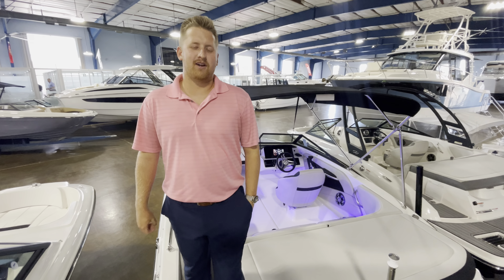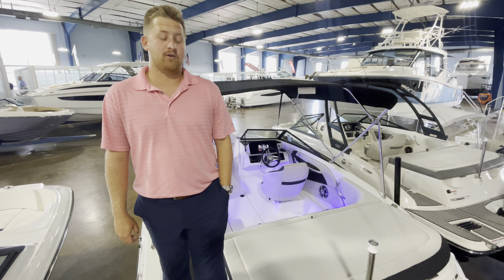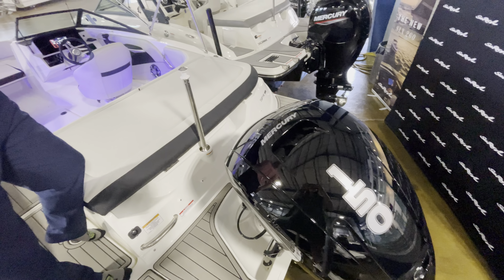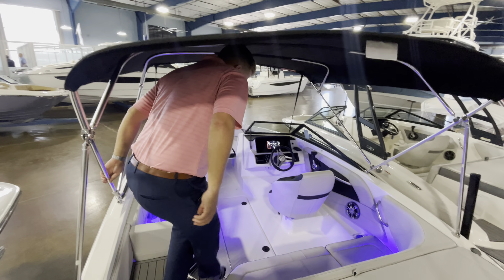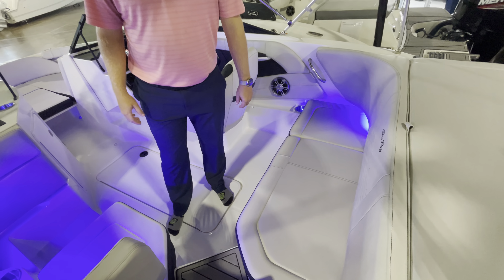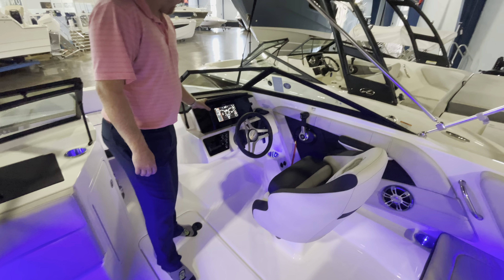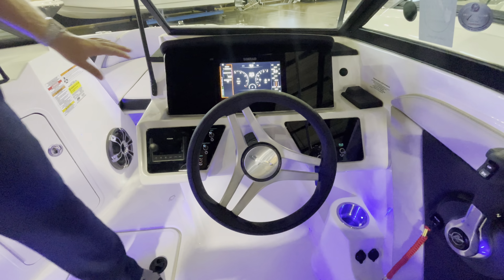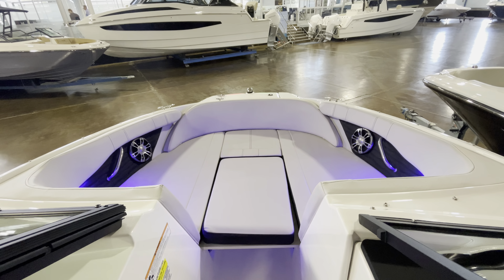2023 Sea Ray 19SPX Boat For Sale at MarineMax Clearwater